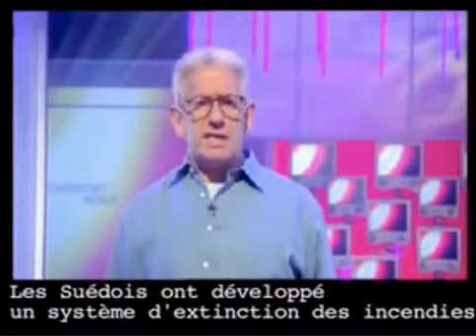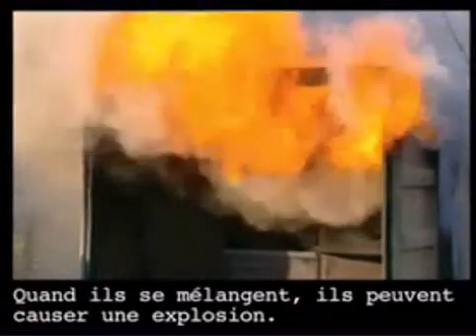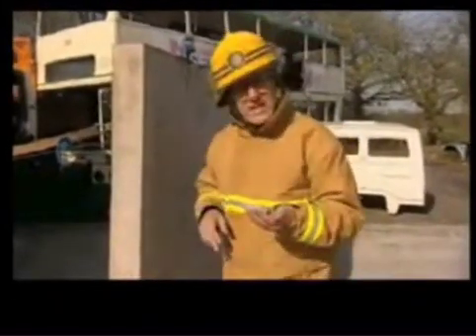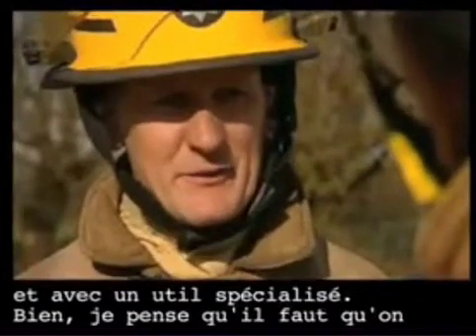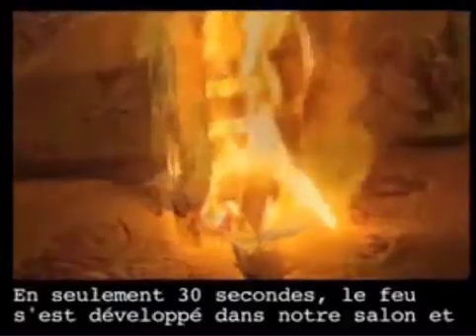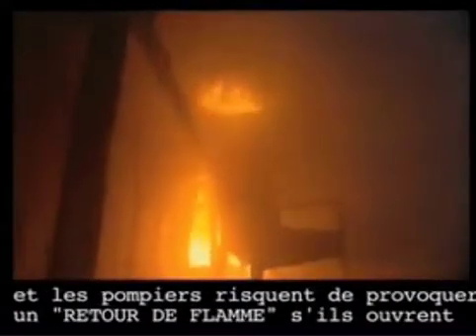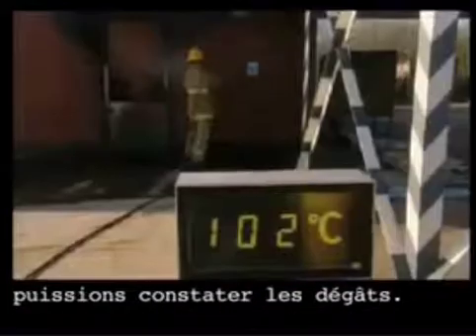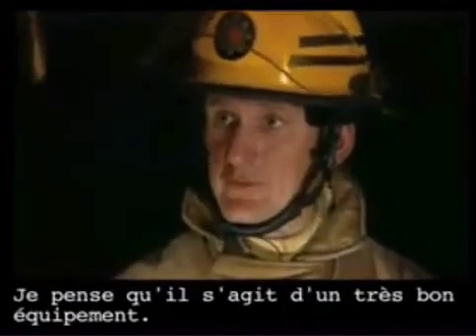Système Cobra - BBC chez Lancashire Fire and Rescue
BBC était invité d'assister à une démonstration du système COBRA chez les sapeurs pompiers à Lancashire.